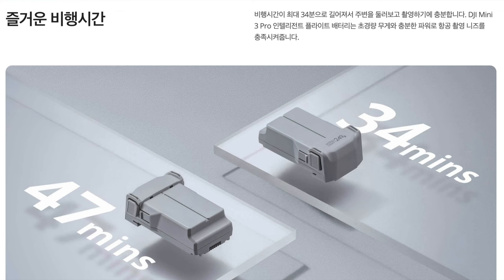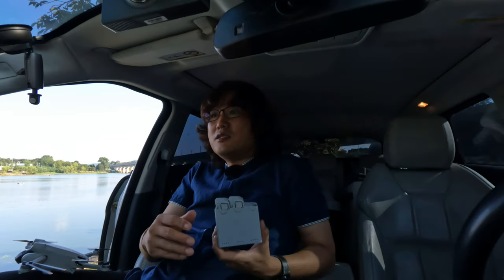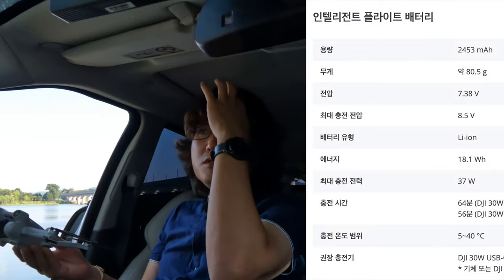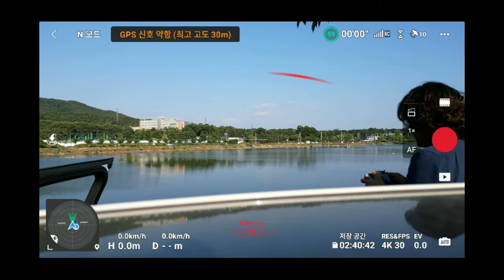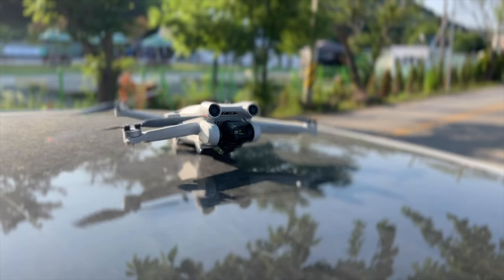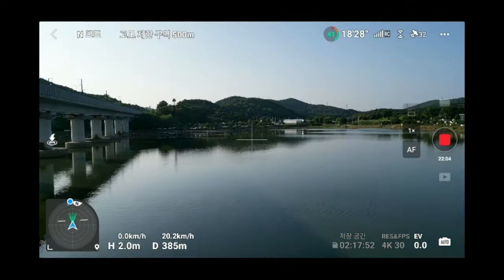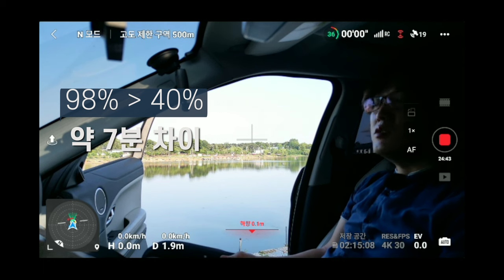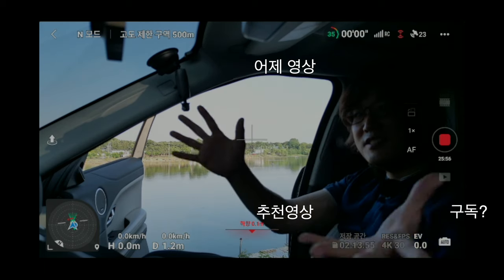DJI mini 3 pro #17 기본 배터리 vs 플러스 배터리 실제 비행 시간 차이 / 미니3 실험실 / 매일 1일1영상 챌린지 미니 3 프로 궁금한 것이 없을 때까지!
바라던 채널

바라던 장비

넥마운트
조명 1
조명 2
퀵릴리스
보조배터리스틱
콘덴서마이크
백팩고프로마운트
클립고프로마운트